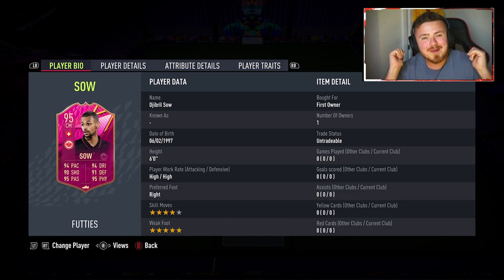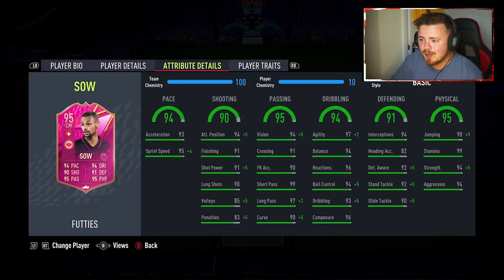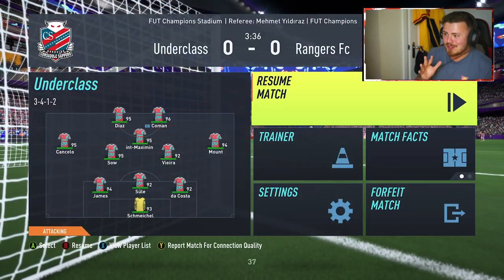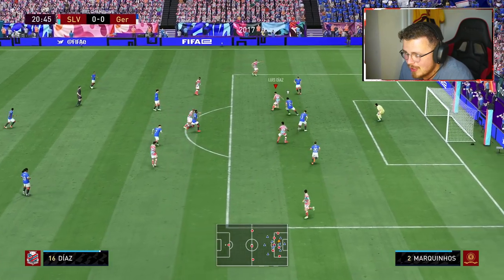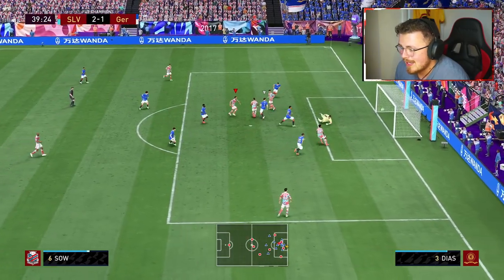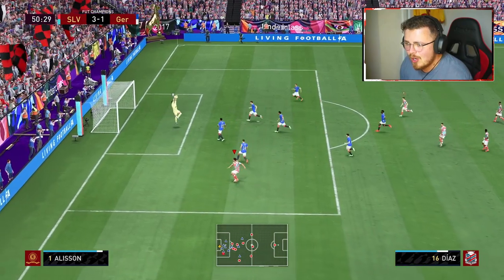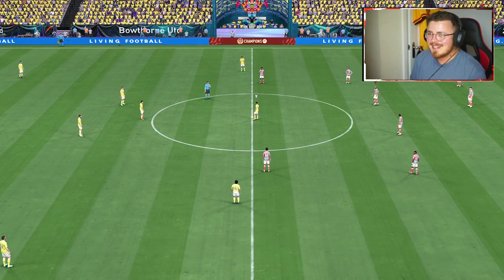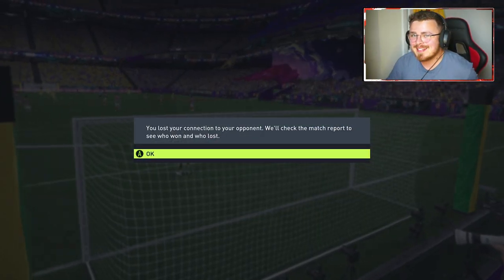Better Than Bellingham?! 🔥 95 Futties Djibril Sow Player Review! FIFA 22 Ultimate Team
This man with that Mbabu strong link is saucy!! But is he the best Bundesliga box to box CM?!

FIFA 22 Sow
FIFA 22 Futties Sow
FIFA 22 Futties